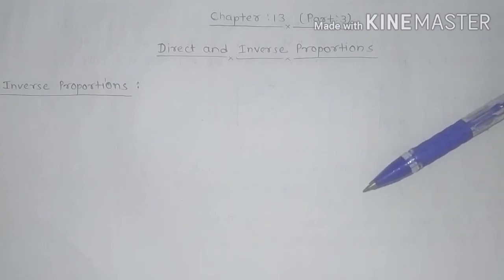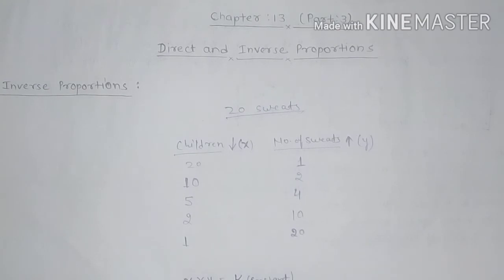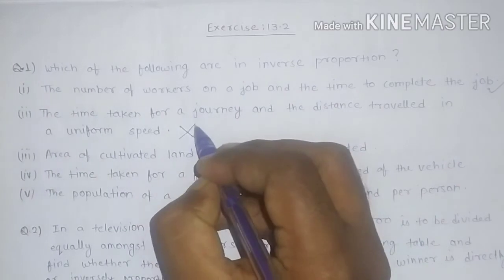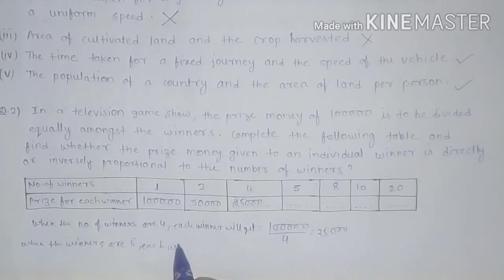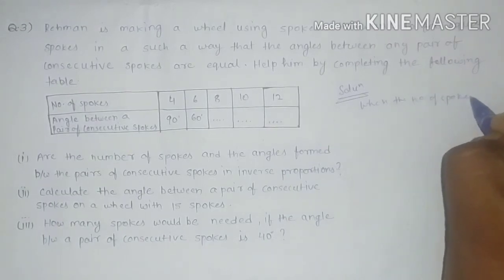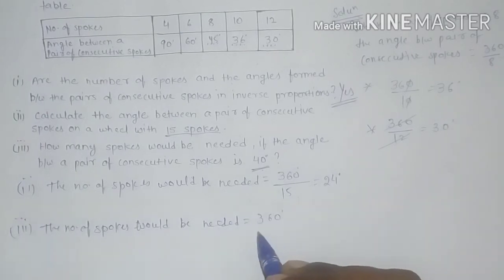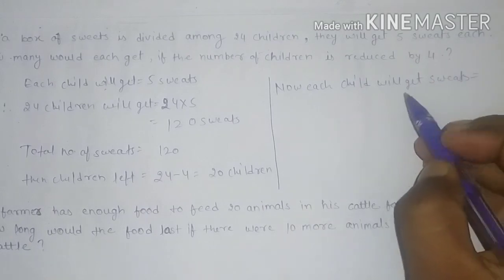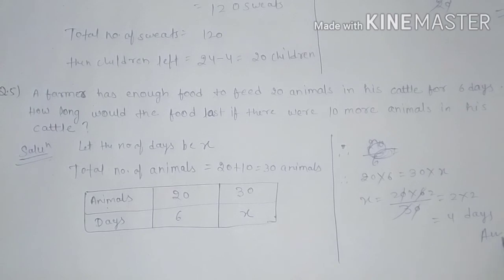Class-VIII Maths Chapter-13 (Part : 3)